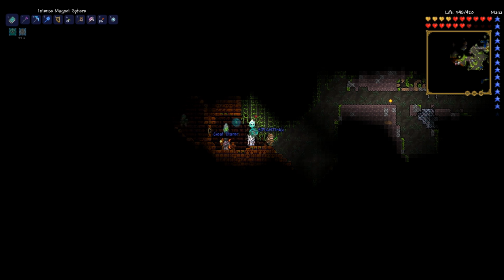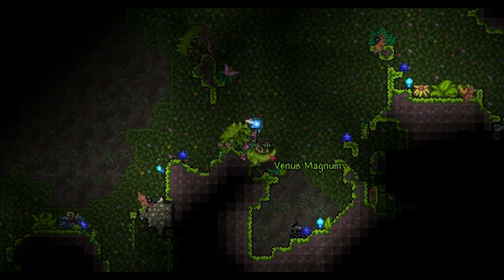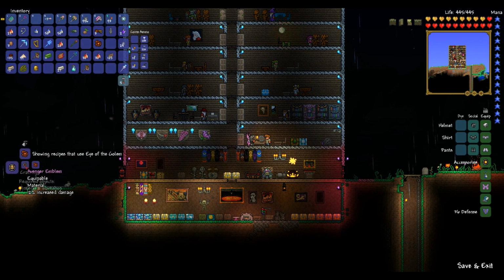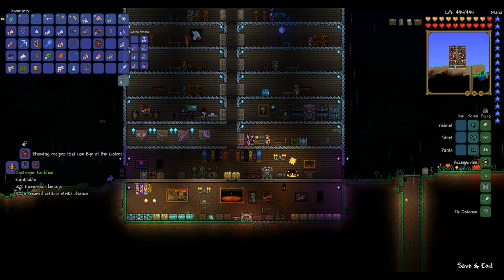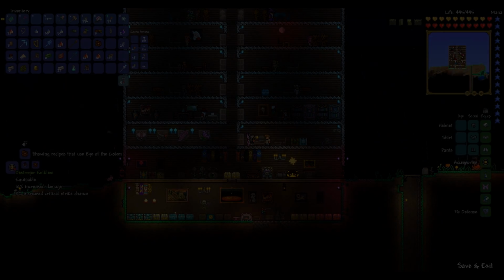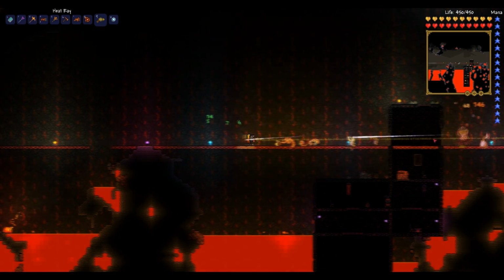Terraria: Temple and Golem Guide! Boss battle & drops!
Guide for the Temple Golem boss and it's drops. I describe the temple, how the Golem works and all of the sweet loot you can get"